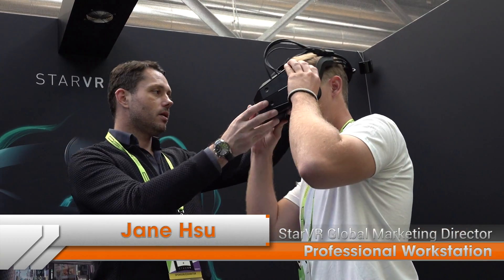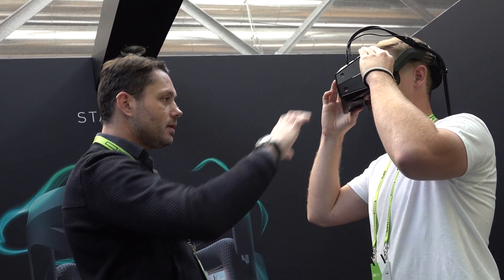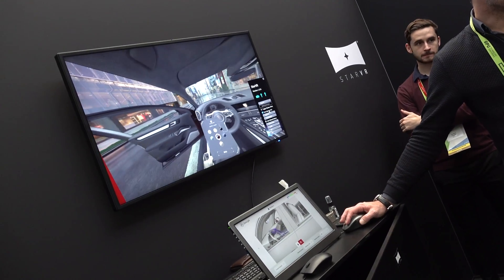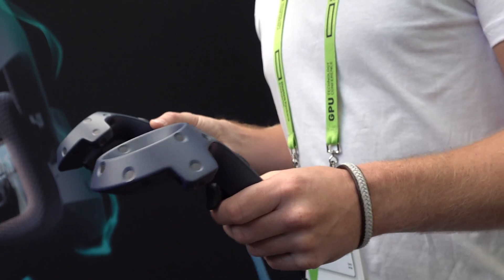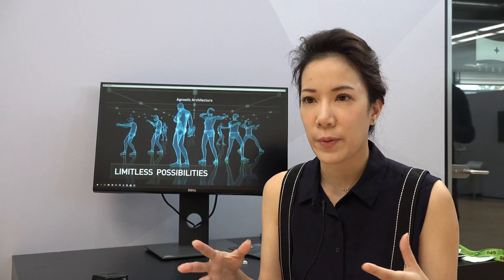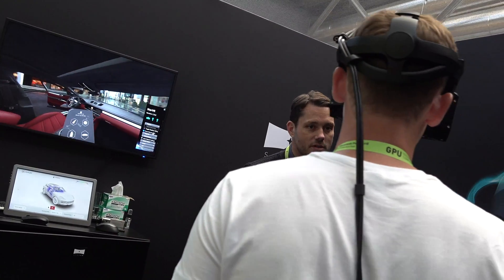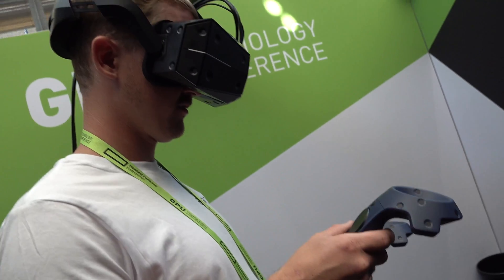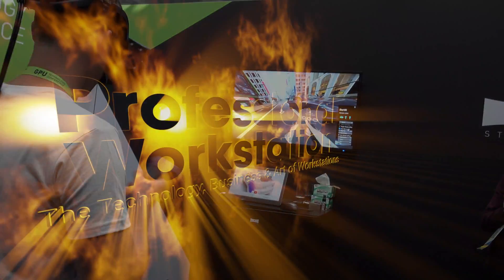StarVR focuses on professional VR Headsets with a 210° FOV in the StarVR One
StarVR was present in NVIDIA's VR Village with an HMD, the StarVR One, an HMD that targets professional customers and that goes well beyond the performance of the HTC product.

The product is a well-designed HMD that provides a 210° FOV and exceptional visual quality compared to semi-professional HMDs like the Vive Pro. The company has custom-designed the AMOLED displays and Fresnel lenses. Eye-tracking technology allows for automatic IPD measurement so that the HMD is easily adapted to your specific needs. The result is a clearer, more immersive VR experience.

The StarVR products include the StarVR One and StarVR One XT. These high-end HMDs deliver an incredible 210° horizontal FOV and a 130° vertical FOV.